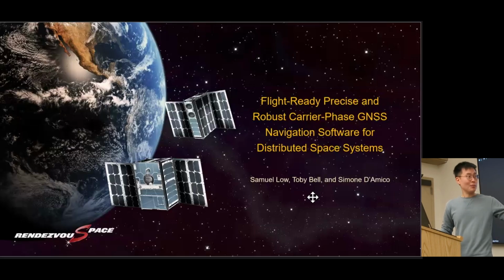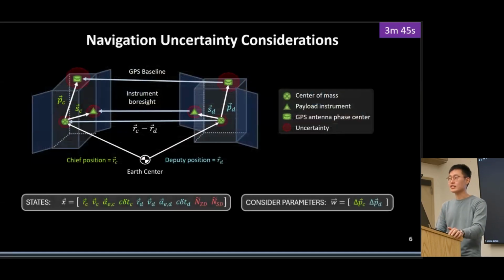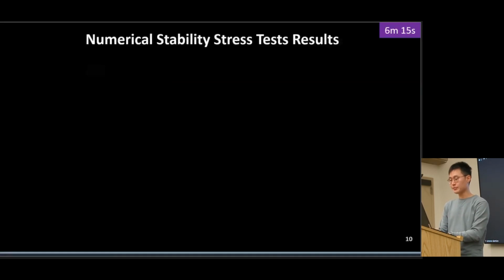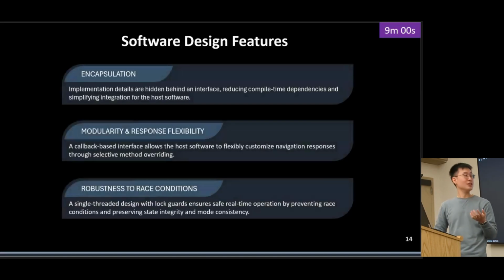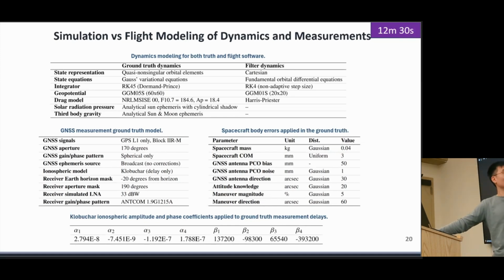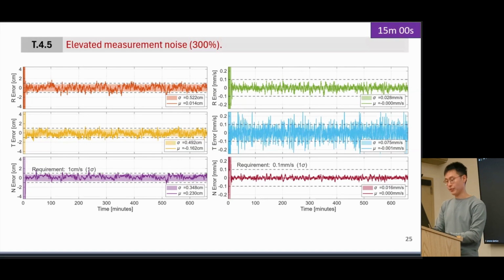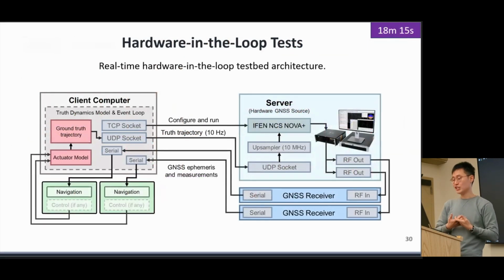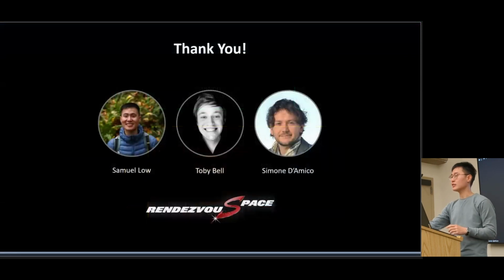Flight-Ready Precise and Robust Carrier-Phase GNSS Navigation Software for DSS - Samuel Low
Presentation by Samuel Low, Stanford University.

Production by Pol Francesch Huc.